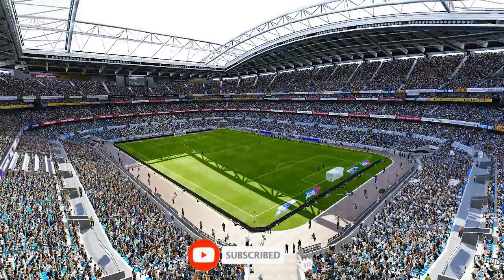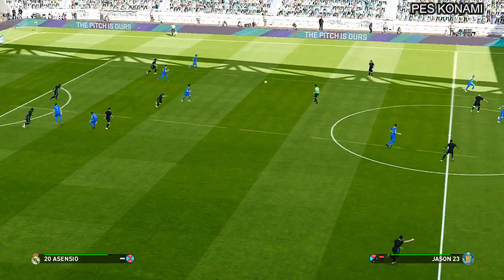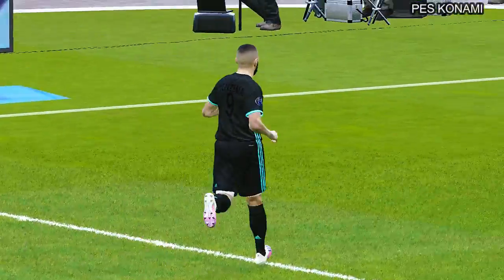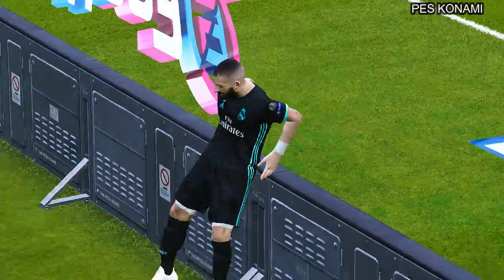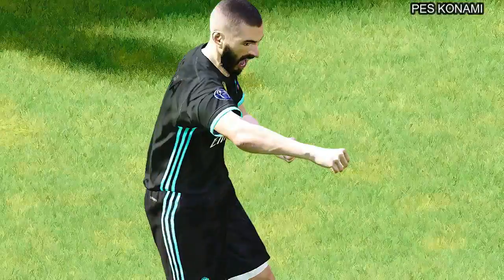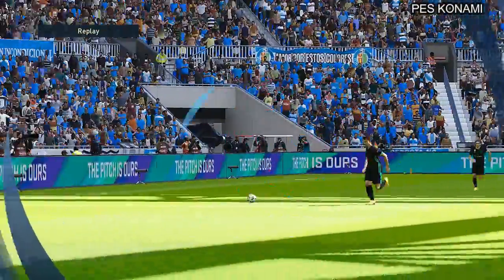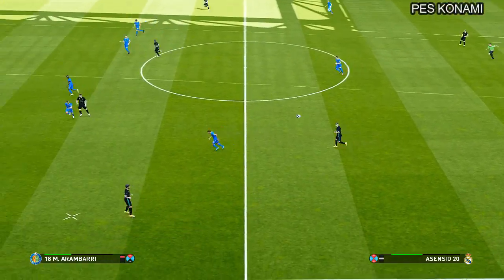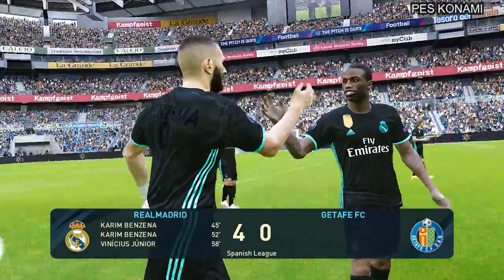Getafe vs Real Madrid Highlights & Goals 2022 HD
Getafe vs Real Madrid: Prediction on 2 January 2022

Preview: Getafe vs. Real Madrid - prediction, team news, lineups
Getafe-Real Madrid: the official line-ups
Real Madrid will be looking to strengthen their grip on first position in the La Liga table when they head to Coliseum Alfonso Perez on Sunday afternoon to take on Getafe.

Marcelo, Luka Modric, Isco, Marco Asensio, Rodrygo, David Alaba and Andriy Lunin are also available after recovering from the virus, and it would not be a surprise to see Rodrygo and Asensio feature alongside Karim Benzema in the final third of the field.

Getafe possible starting lineup:
Soria; Mitrovic, Cabaco, Cuenca; Suarez, Arambarri, Maksimovic, Alena, Olivera; Unal, Ramirez

Real Madrid possible starting lineup:
Courtois; Vazquez, Militao, Alaba, Mendy; Modric, Casemiro, Kroos; Asensio, Benzema, Rodrygo